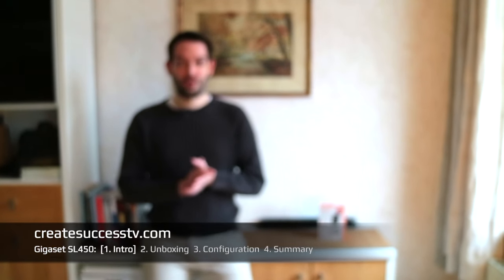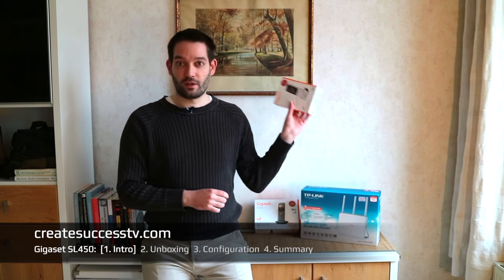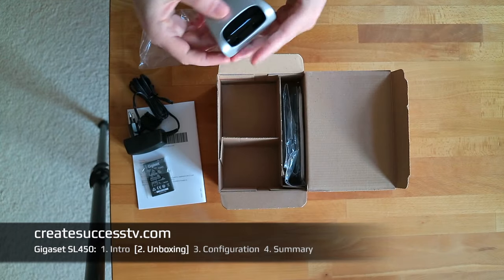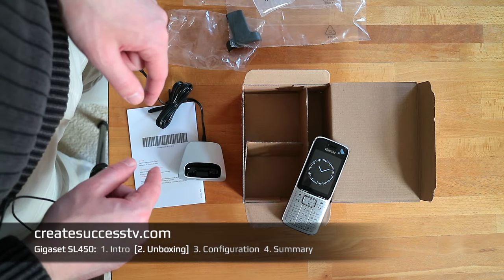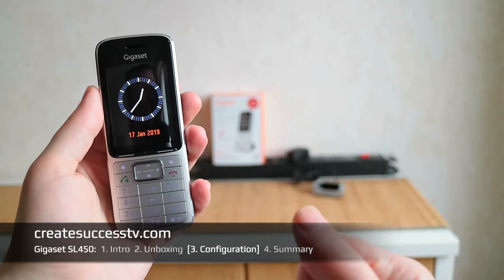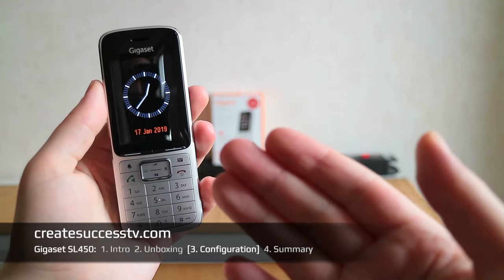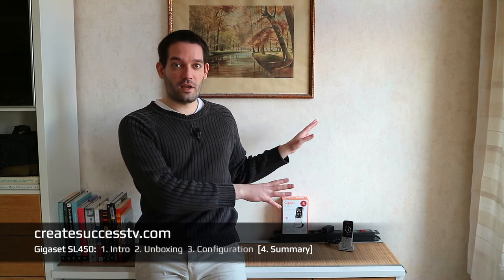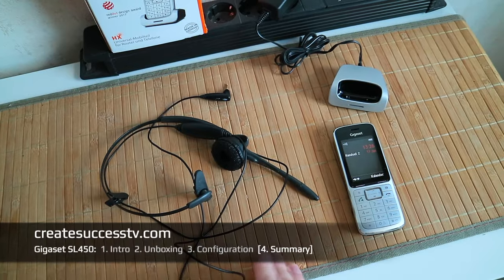Gigaset SL450HX DECT IP Phone (Review and Configuration)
Discover how to easily pair and configure the Gigaset SL450 DECT IP Phone with your router.
Part 1 - Gigaset SL450HX on Amazon ➜
Part 2 - Unboxing ➜ (3:11min)
Part 3 - Configuration ➜ (6:17min)

After watching this video you will have learned how to connect a Gigaset cordless DECT phone with your VoIP router.

The Gigaset range has different models and the designator HX lets you know that you can connect the handset to almost any router that supports the CAT-iq 2.0 standard.

In part two I show you a few closeup shots of this cordless DECT phone, and next in part three we will connect the phone to a VoIP router such as the popular Fritzbox or TP-Link.

I show you how easy it is to configure your VoIP capable phone inside the router itself, and as an example, I use the Telekom VDLS which includes three phone lines.

So, in theory, you could get several handsets and connect them to your router. For example one for the parents, one for the kids, and one dedicated line for work.

Essentially, it is amazing how easy it has become to configure your router with several handsets and phone lines.

Lastly, in part four I give a short summary of my experiences using the Gigaset SL450HX phone. Overall I think it is much easy to configure that business models from the Pro range.

So if you are new to VoIP I recommend to stick with the consumer products, because the business models tend to be much more difficult to configure.